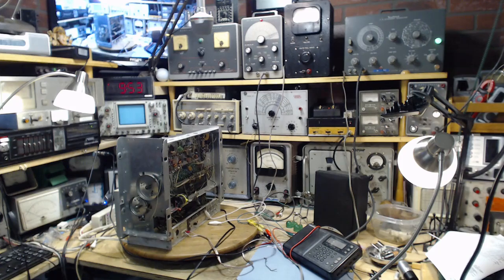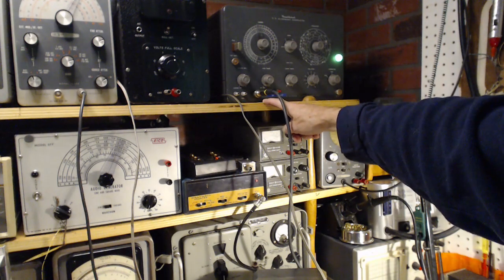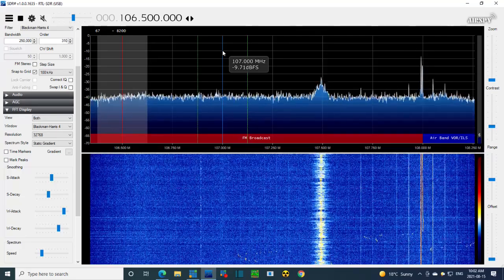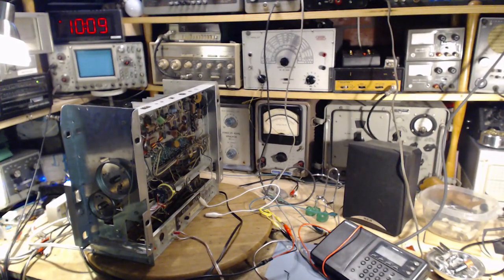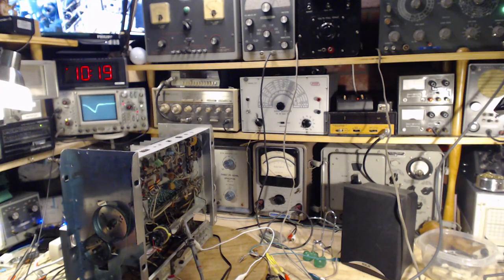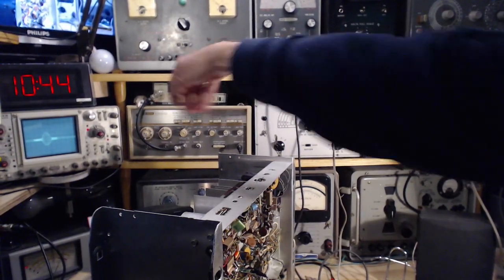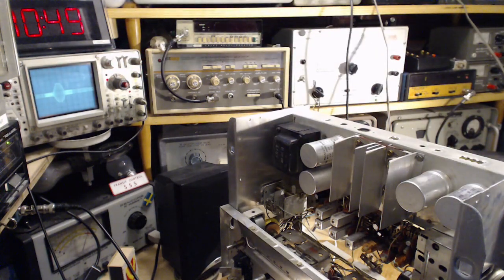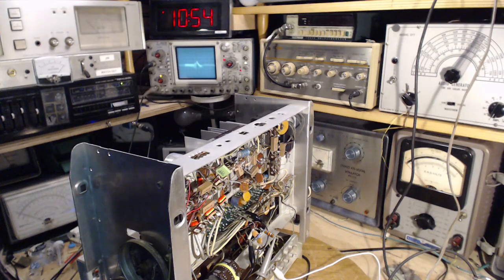Clairtone Console Stereo Video #16 - Alignment Test Equipment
Before proceeding with any alignment steps, I checkout a couple of vintage test oscillators that may prove useful.  The objective is to obtain two specific waveforms on the oscilloscope, one for the IF response curve and the other an 'S' curve showing the balance and response of the FM detector.  These two waveforms play key roles in the alignment process to come.